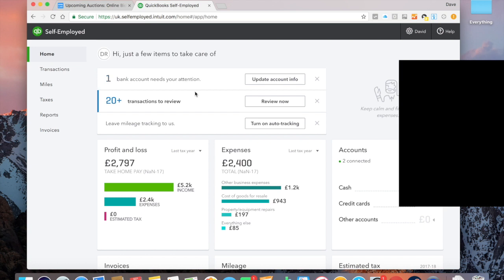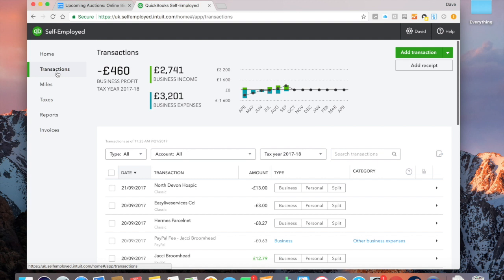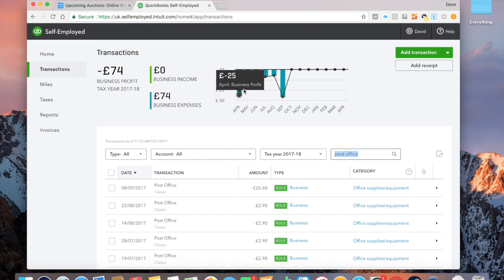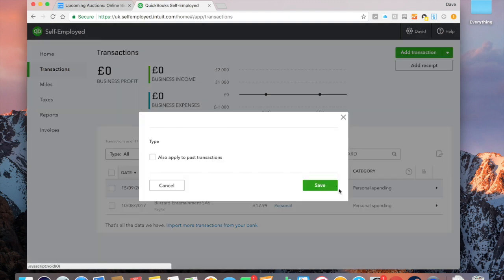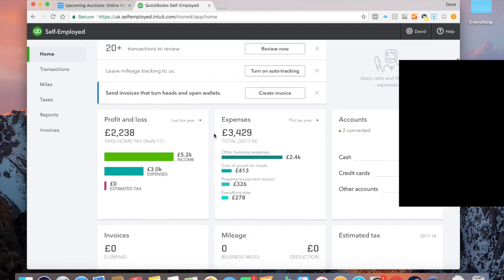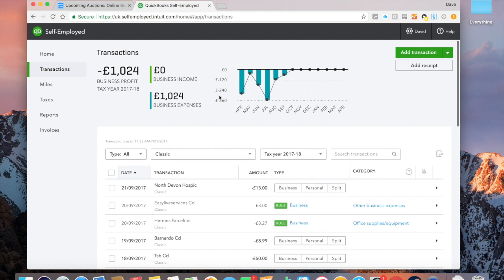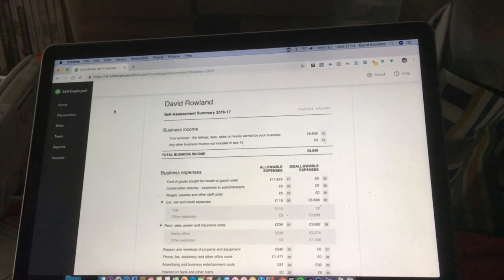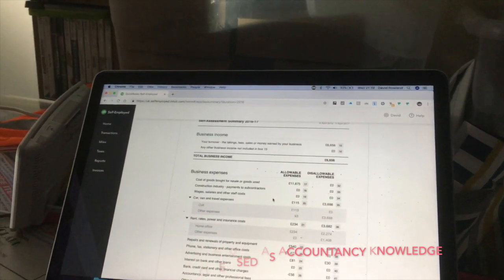Quickbooks Self Employed UK - Using with a Self Employed Reselling business.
This video is about QB Self Employed Demonstration, I have been using it for two weeks and had linked it with my UK Bank accounts TSB and Paypal for America.  I am going to be talking about the different marking options for using with a reselling business.  Now I will point out that this is my real figures but I had only just started and also later on I did do a quick summary video of the Self Assessment side of things, what you got to remember is I am Employed as well and that takes up a lot of my time and at that time in my life I was Buying more to resell then actually selling.